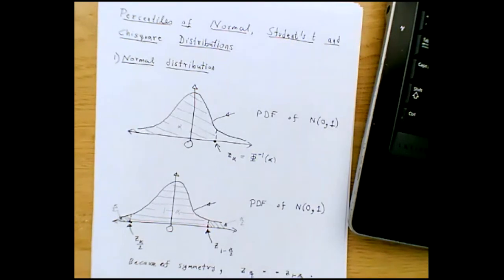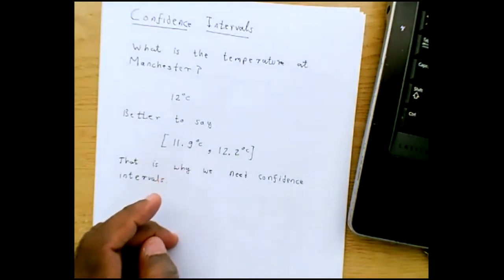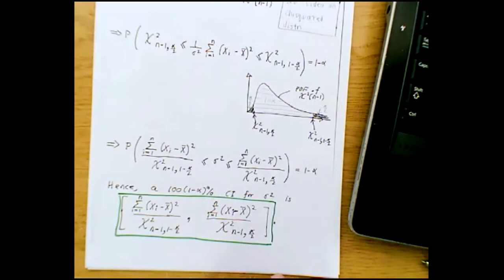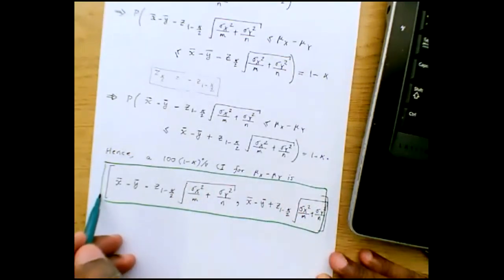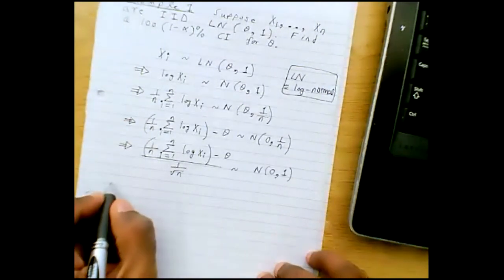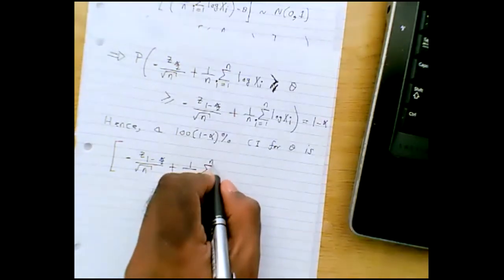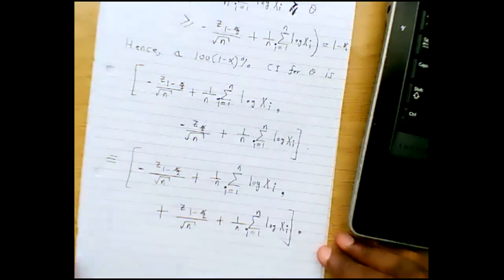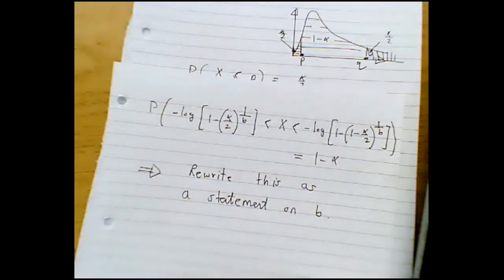Review Session 10-11am on Monday 12 April 2021